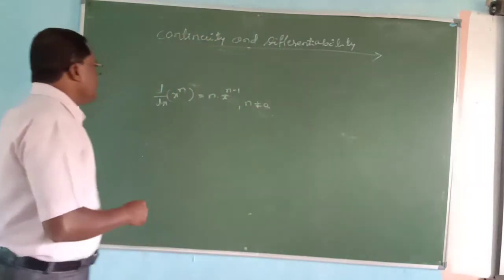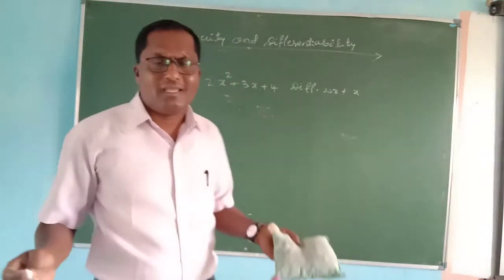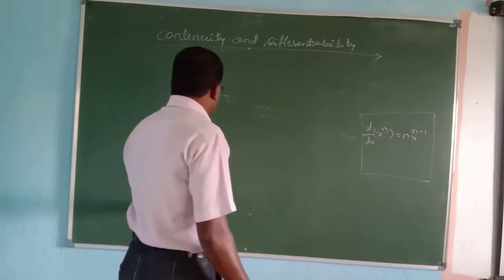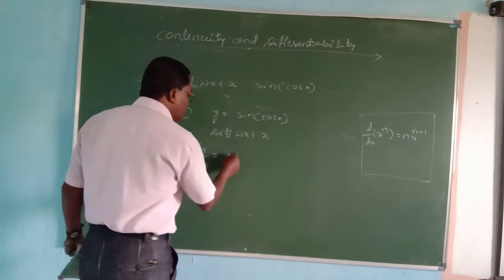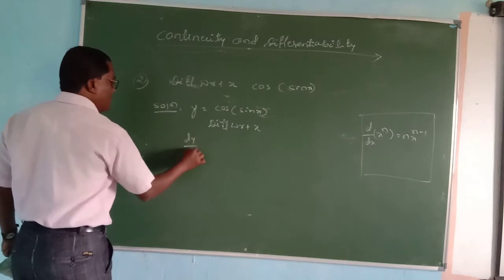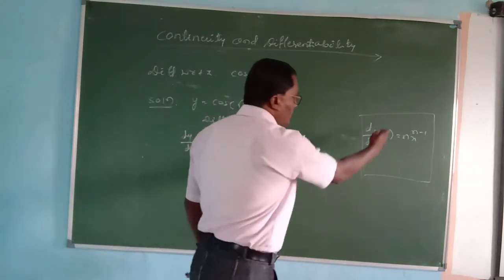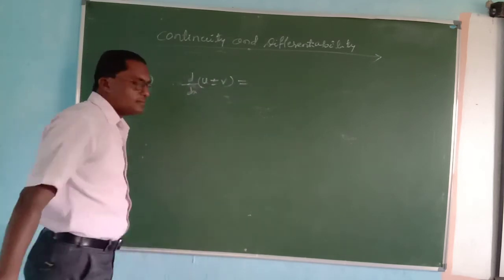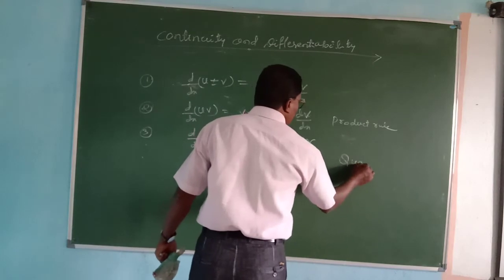continuity and differentiability 2nd PUC students subject maths